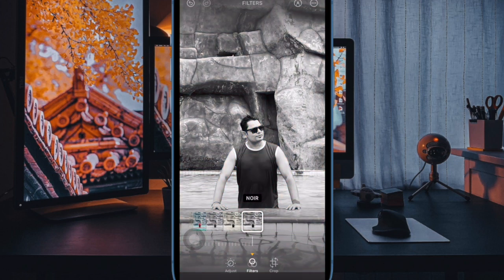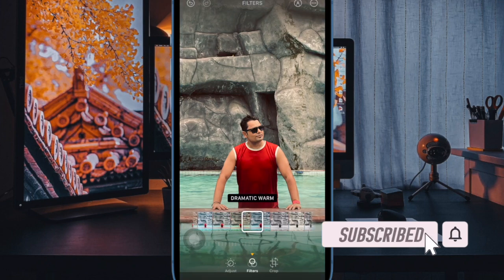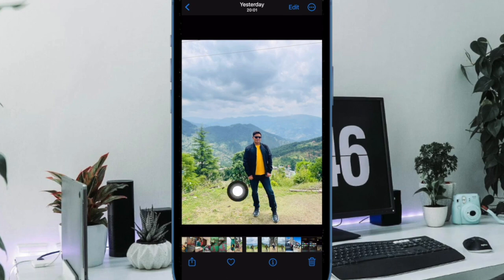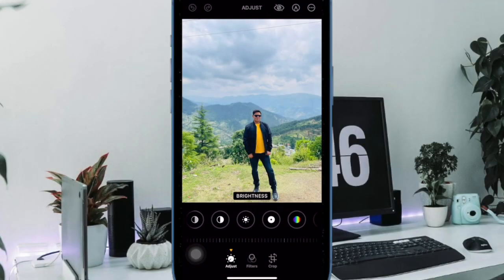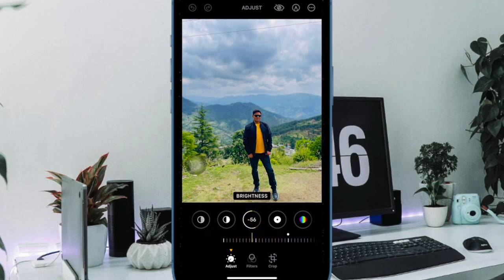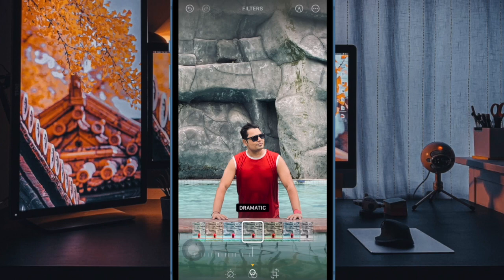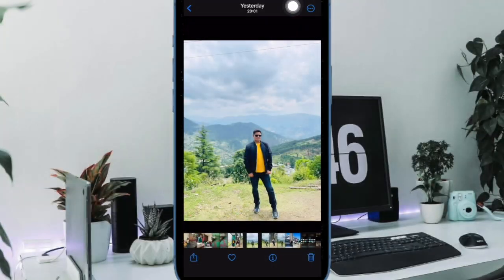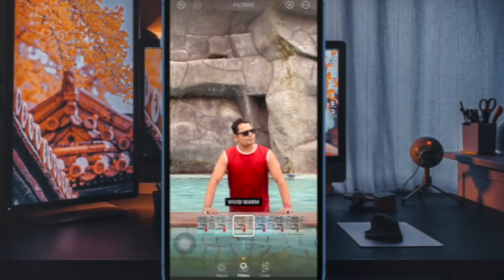How to Adjust Brightness of Photos on iPhone and iPad 🔥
Not sure how to perfectly fine-tune the brightness of images on your iPhone and iPad in iOS 17/iPadOS 17 or later? Watch this video to learn how it's done: